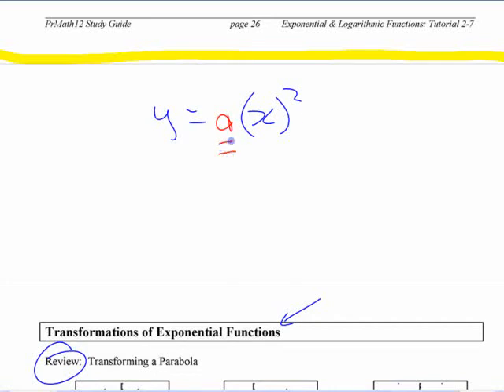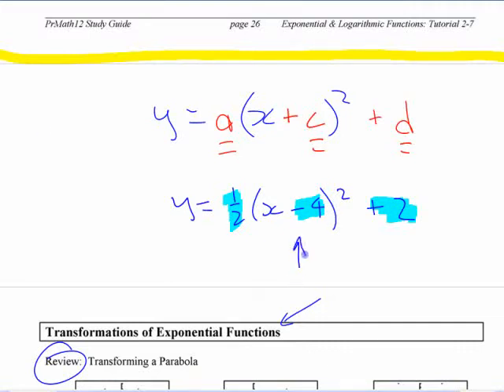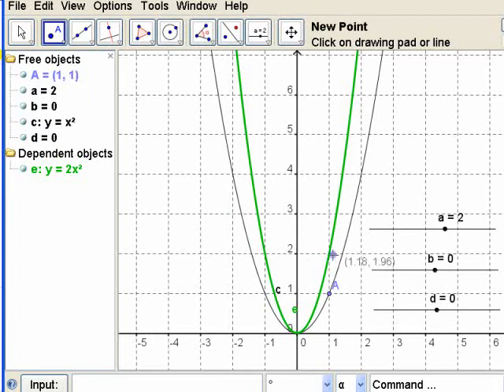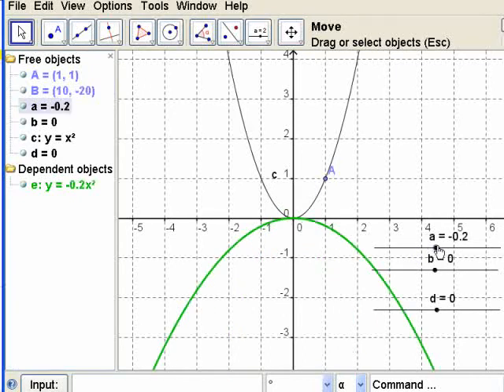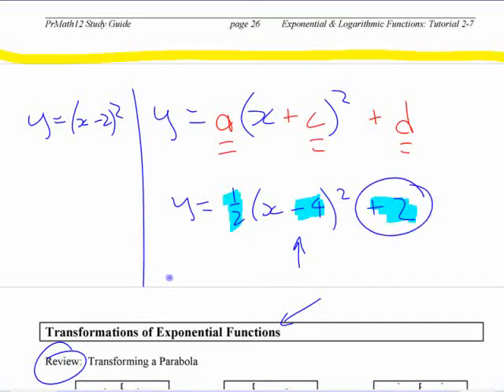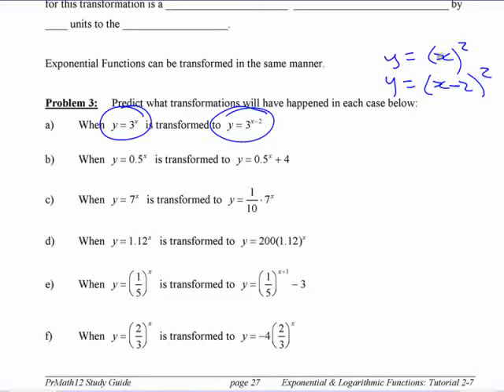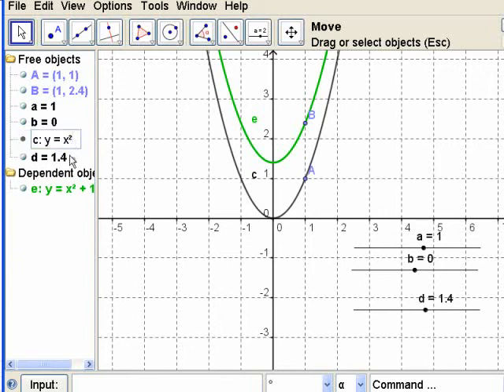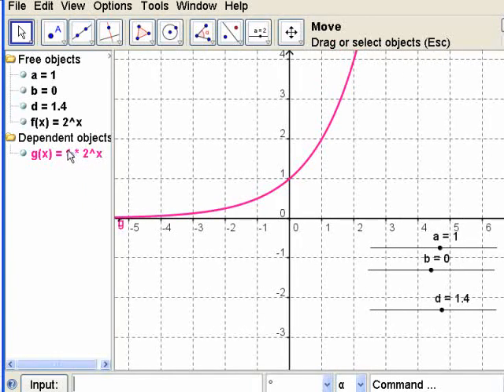PC12 - C7 (pt3) Graphing Exponential Functions